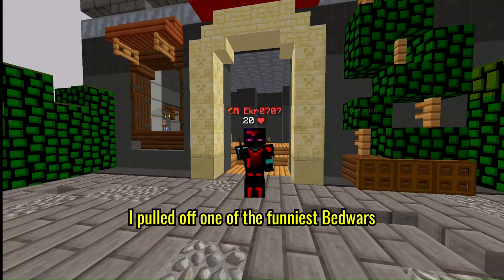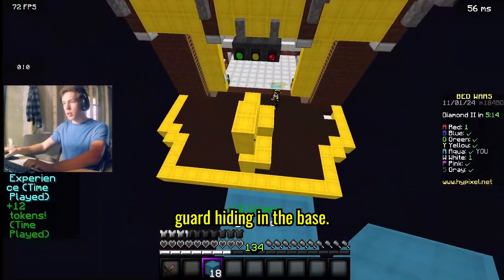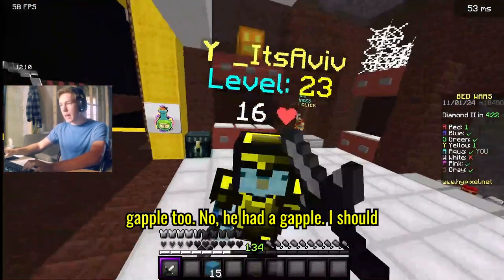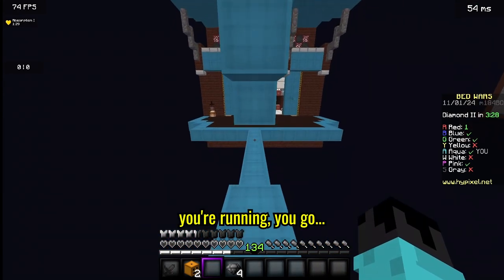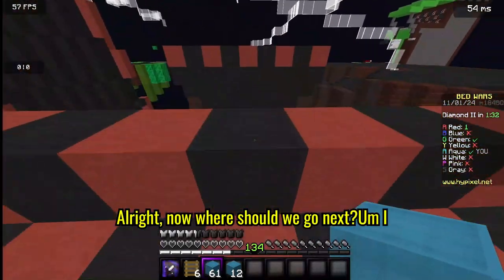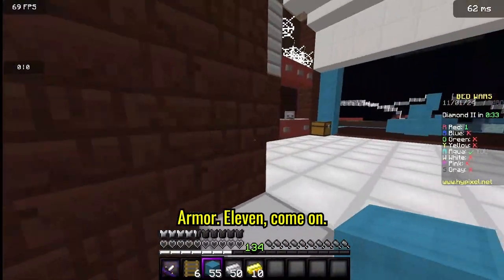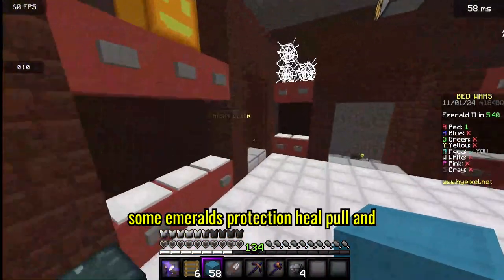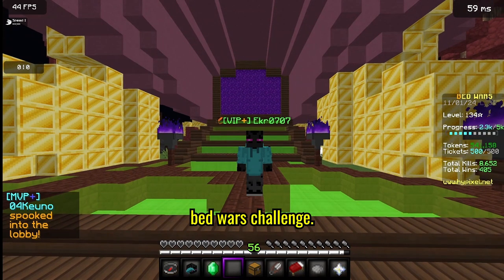Trolling With The Funniest Bedwars Trap Ever!!!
Minecraft Bedwars Trap to win the game